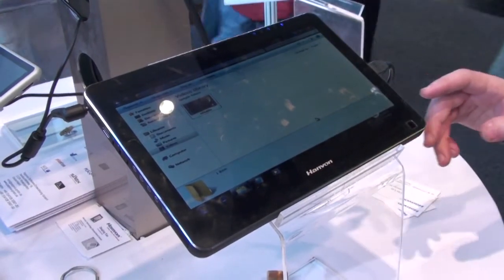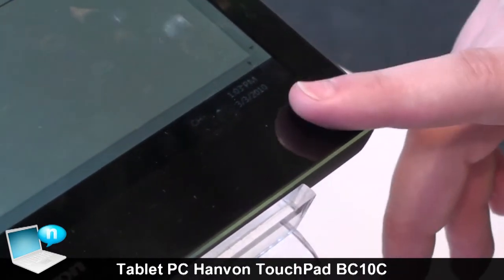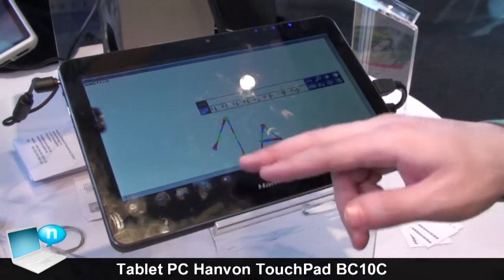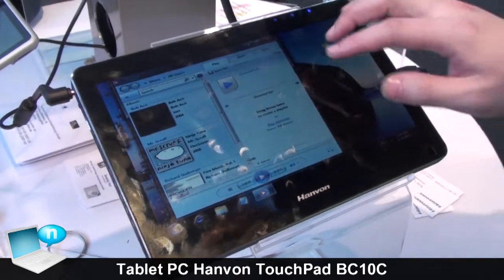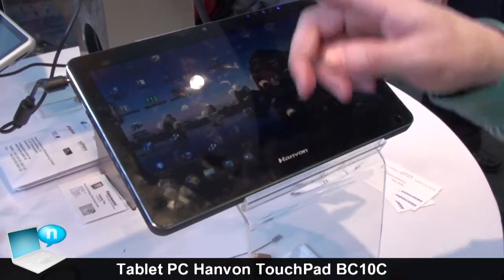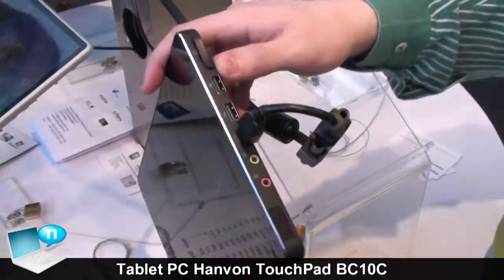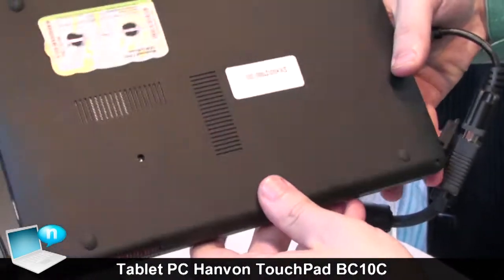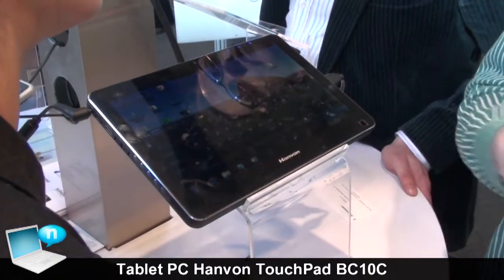Hanvon BC10C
Hanvon BC10C è un tablet con display da 10 pollici e piattaforma Intel. La CPU integrata è un Intel Celeron ULV con porta HDMI